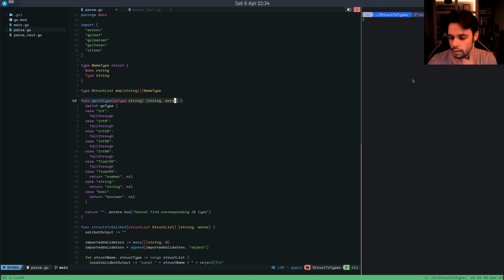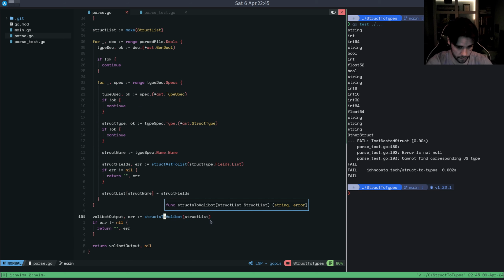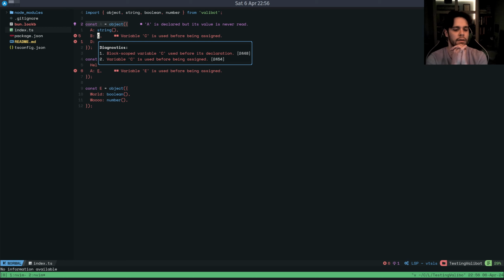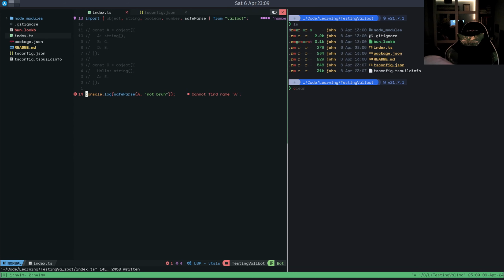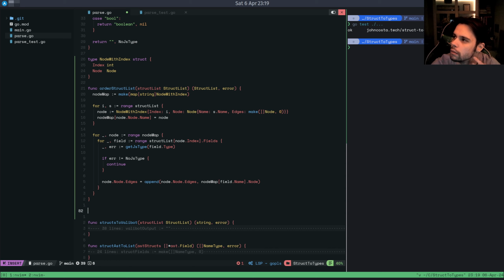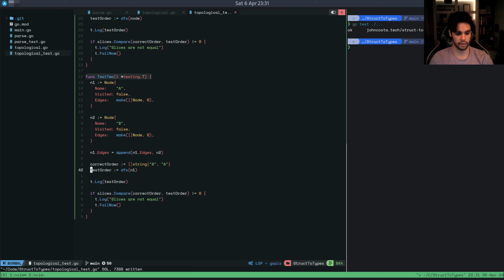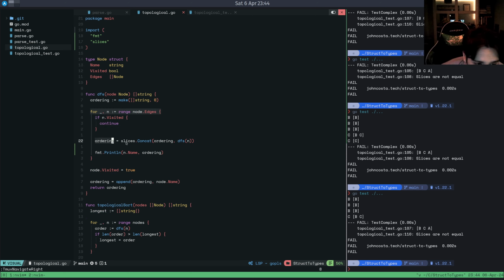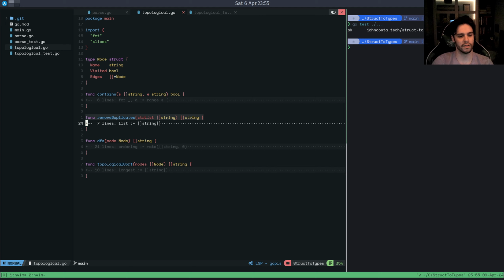Code Along - Golang Structs to Typescript Validators | Chapter 2